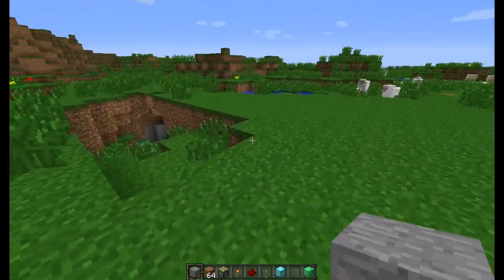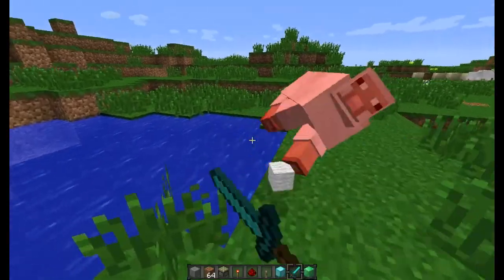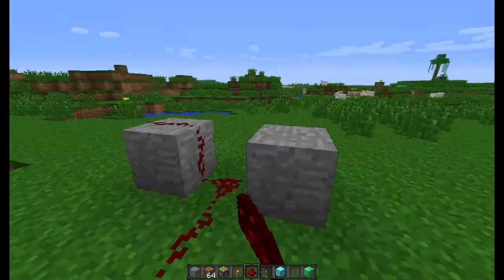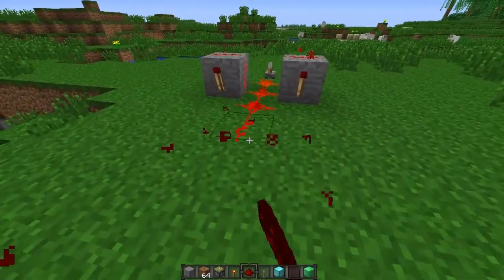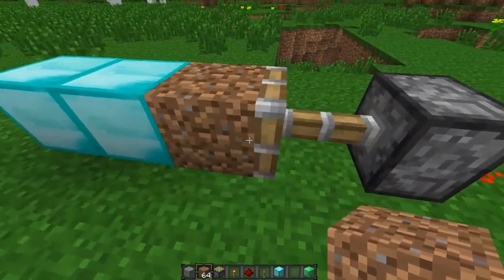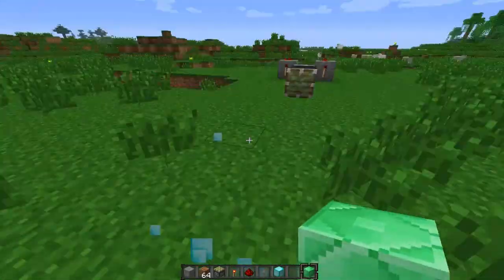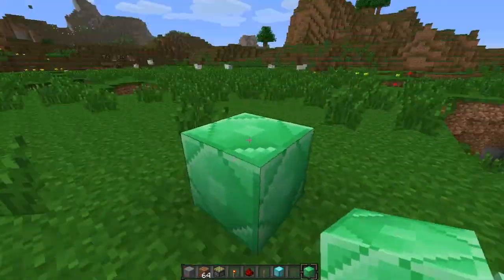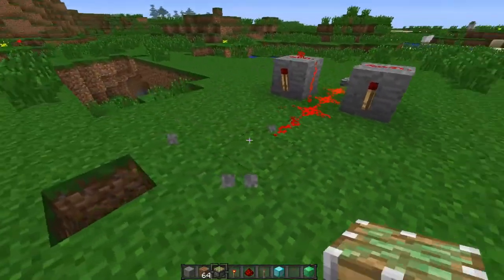Minecraft 1.3.1 Unlimited Diamond Glitch!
How to get unlimited diamond and emerald and any other block you want!